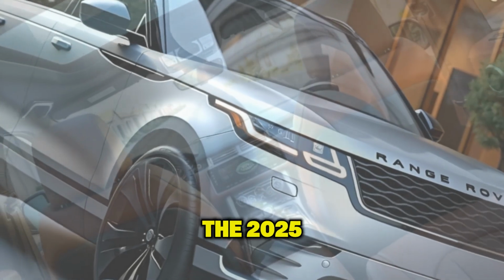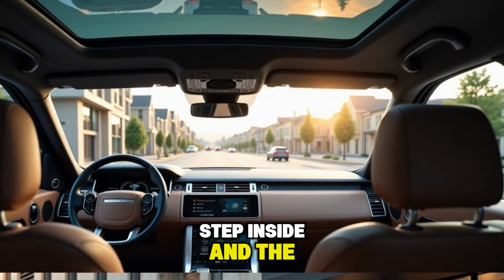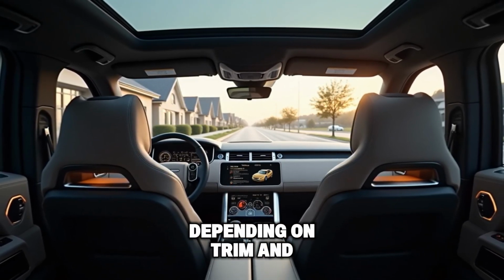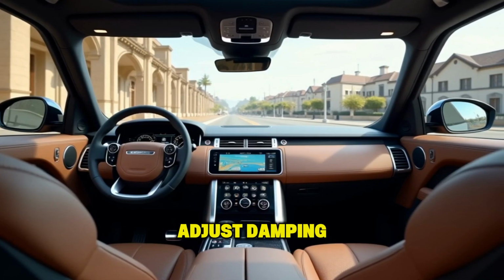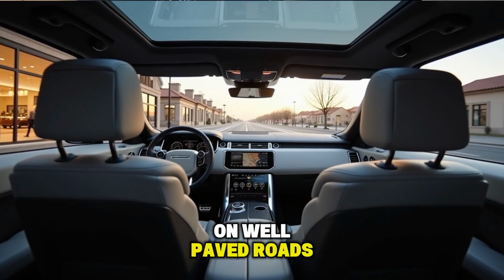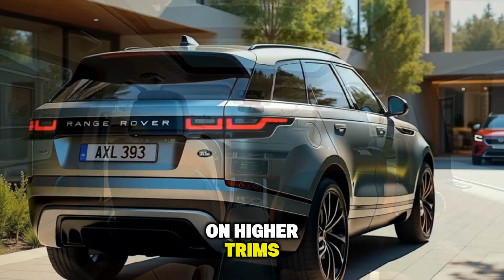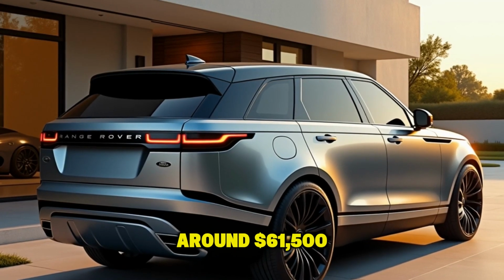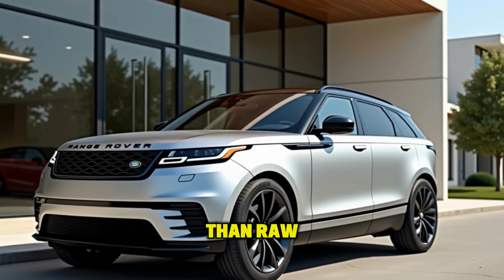Land Rover Range Rover Velar 2025 Review – Luxury, Style & Performance Redefined!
Experience the all-new 2025 Land Rover Range Rover Velar, where modern luxury meets cutting-edge technology. In this full in-depth review, we explore every detail of the Velar’s design, interior comfort, performance, and innovation. From its sleek aerodynamic body and flush door handles to the premium Pivi Pro infotainment system and refined cabin materials — the 2025 Velar truly represents the future of elegant SUV design.

We’ll take you through its engine options, including the efficient 2.0L turbocharged 4-cylinder and the powerful 3.0L mild-hybrid inline-6, plus advanced all-wheel-drive performance, off-road capabilities, safety features, and on-road refinement. Whether cruising city streets or exploring beyond, the Velar blends sophistication and versatility like no other.

👉 Watch till the end to discover if the Range Rover Velar 2025 is the perfect luxury SUV for you!

Chapters:
0:00 – Intro
0:40 – Exterior Design
2:20 – Interior & Technology
4:10 – Engine & Performance
6:00 – Driving Experience
8:00 – Safety & Features
9:20 – Price & Trims
10:00 – Final Verdict